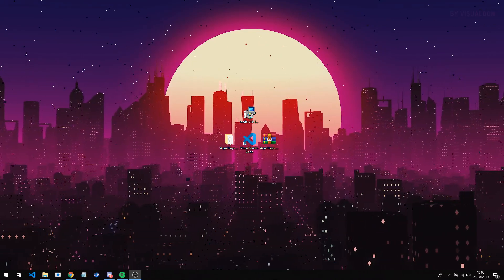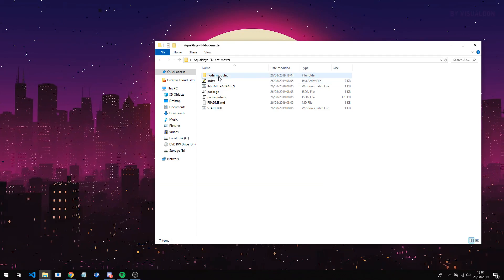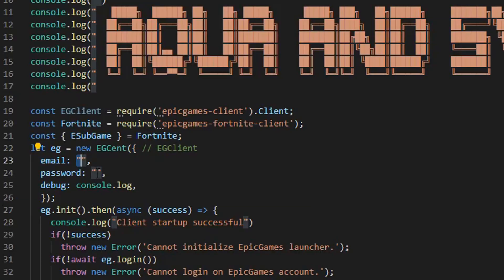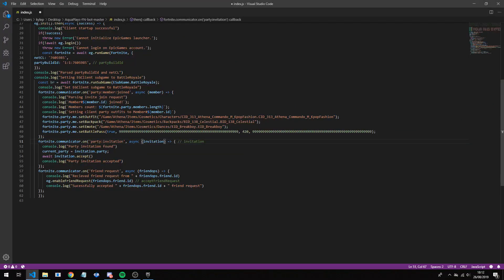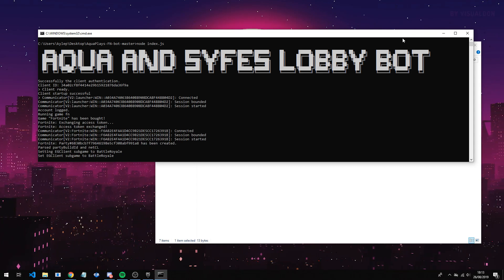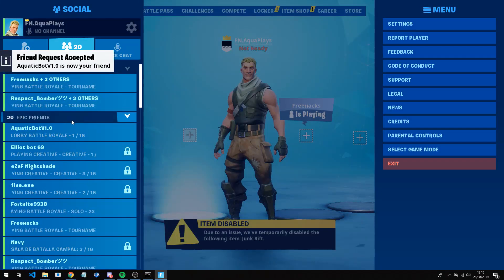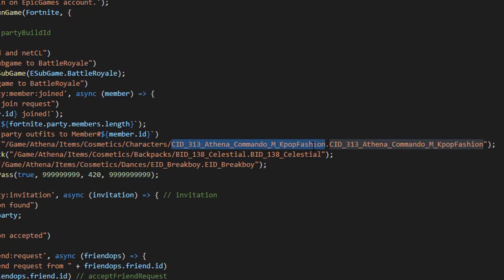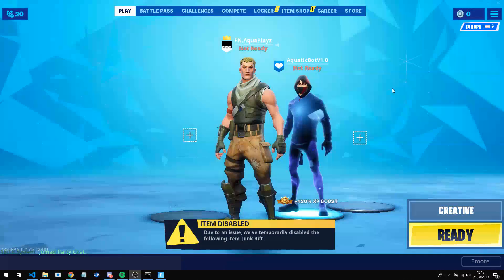How to get your own *LOBBY BOT* In Fortnite! (Season 10)